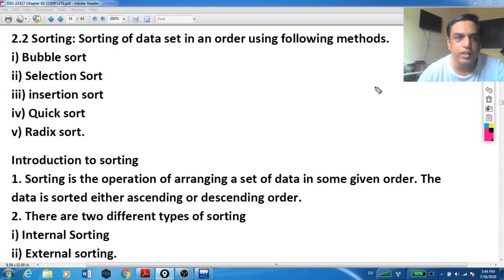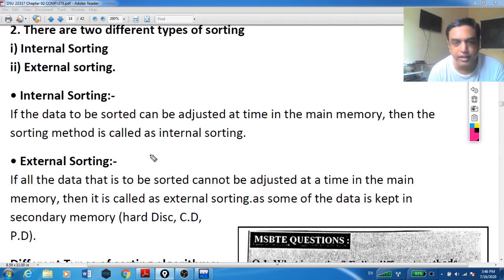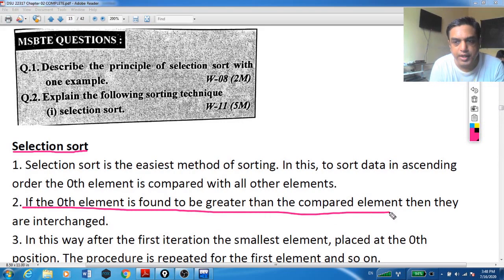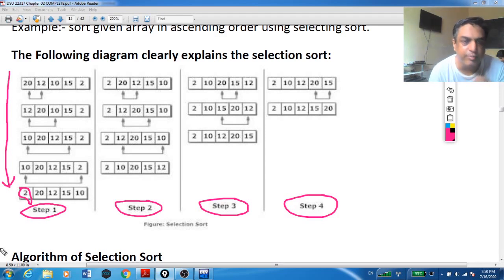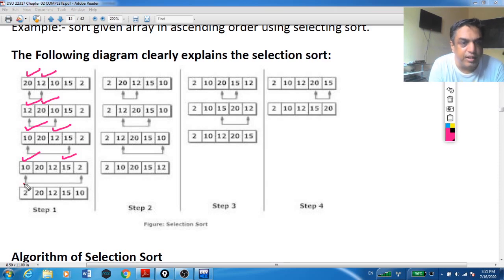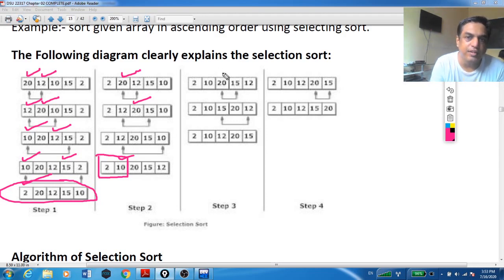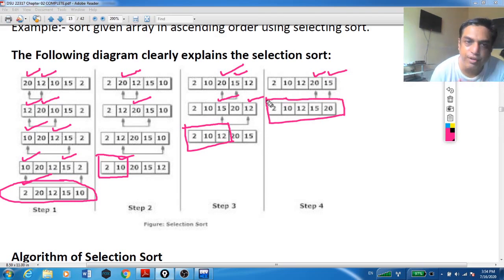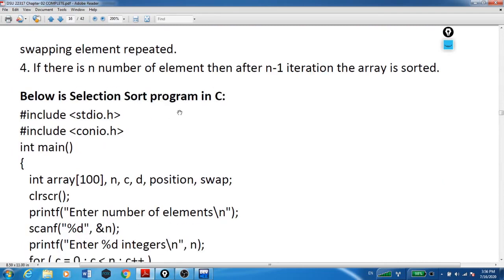Selection Sort | C | Algorithm | Example | Program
Principle of Selection Sort
Example of Selection Sort
Algorithm of Selection Sort.